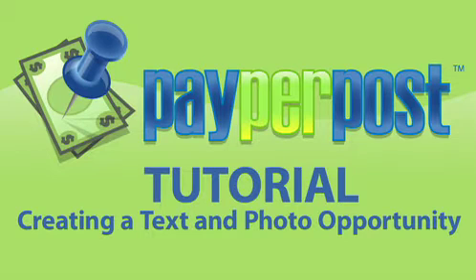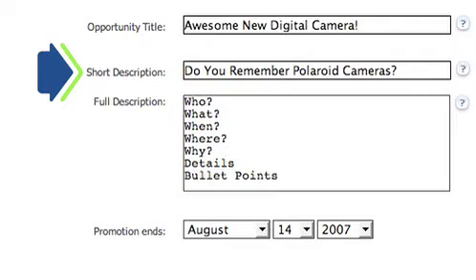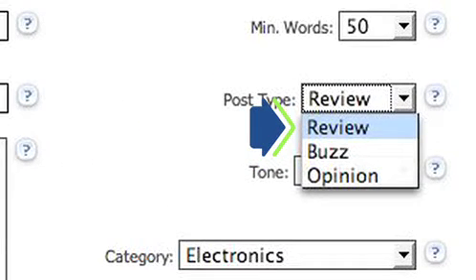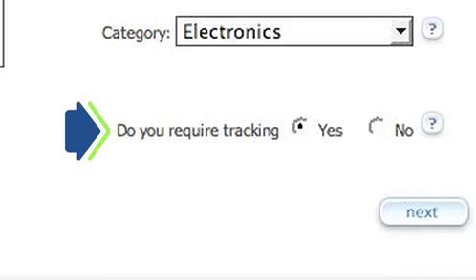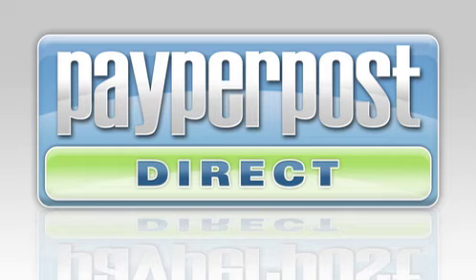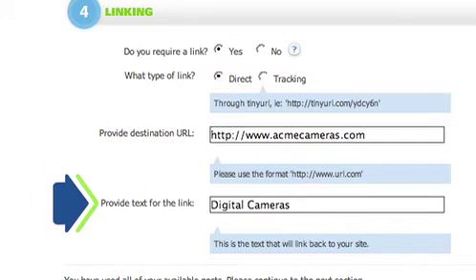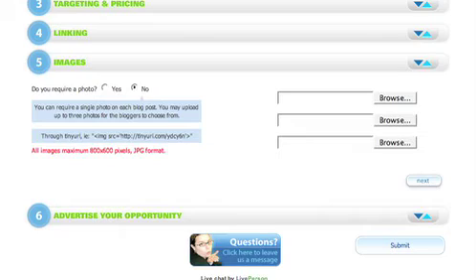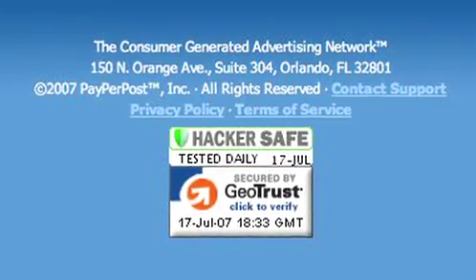Create a Text Opportunity in PayPerPost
A tutorial on how to create a text opportunity in the PayPerPost marketplace.